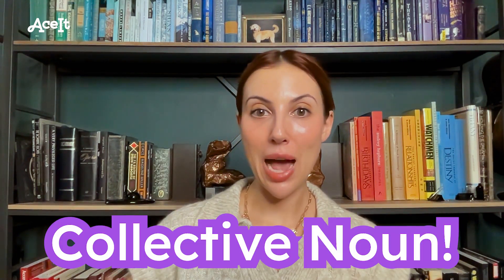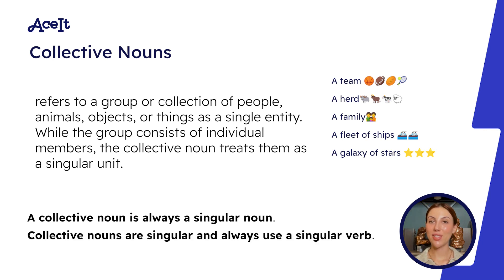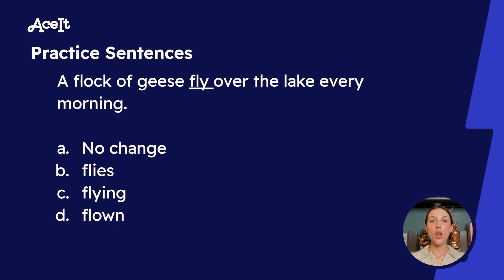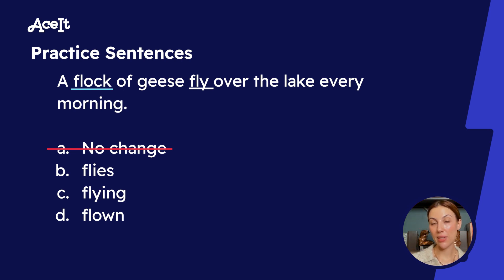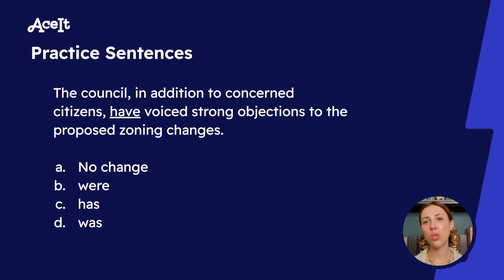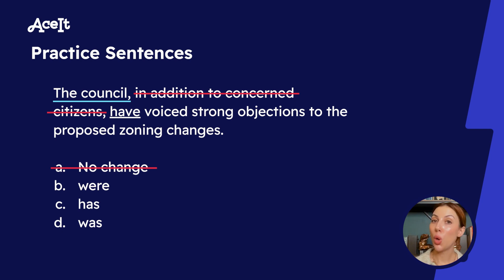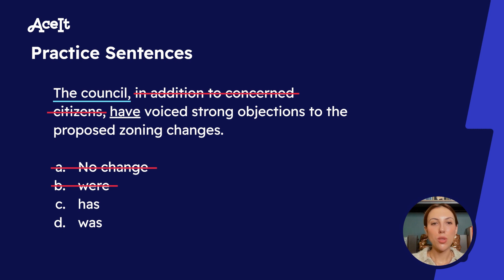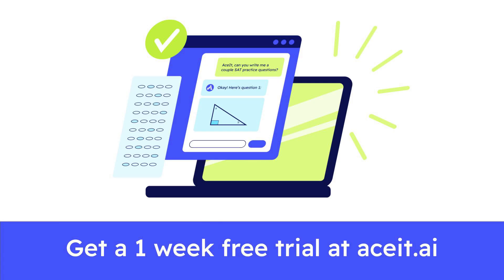SAT ENGLISH: Collective Nouns • AceIt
✍️ Part 2 of everything you need to know about Collective Nouns and Subject-Verb agreement questions on the SAT Reading Section.

AceIt has
- Unlimited questions
- Explanations on why you got a problem wrong
- Projected scores